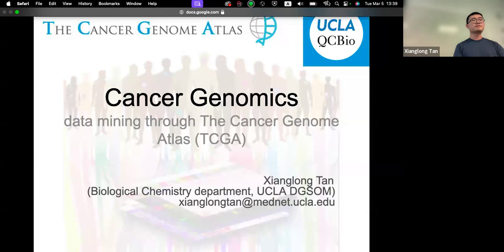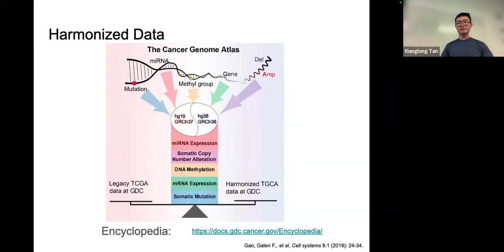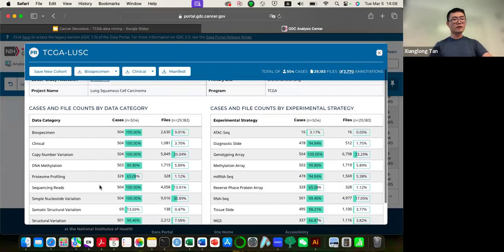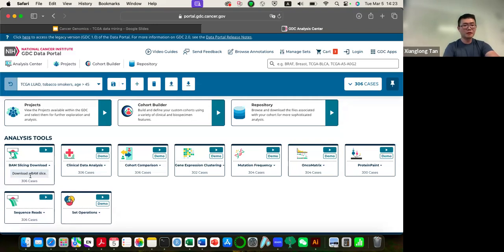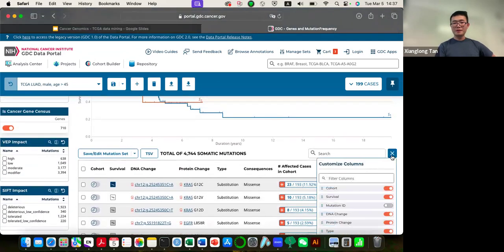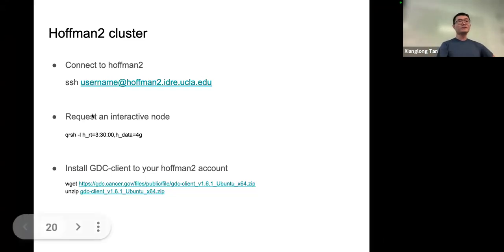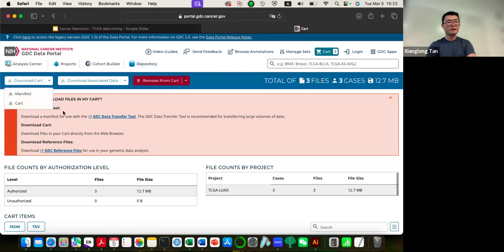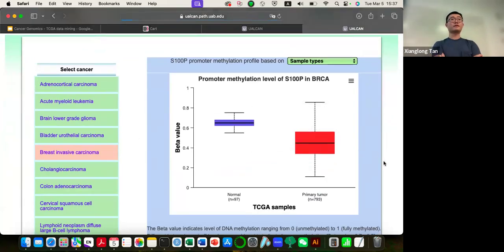W24: Cancer Genomics – Day 1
As we step into the era of precision medicine, the need for extensive genomic data analysis is more pressing than ever. With the advent of high-throughput technologies, a plethora of genomic, transcriptomic, and epigenomic datasets from cancer patients have been sequenced, providing a wealth of data for systematic bioinformatics analysis. This workshop is tailored to assist cancer bioinformaticians, postdoc researchers, and graduate students who are interested in incorporating expansive cancer genomic datasets from an open-source platform – The Cancer Genome Atlas (TCGA) – into their research.